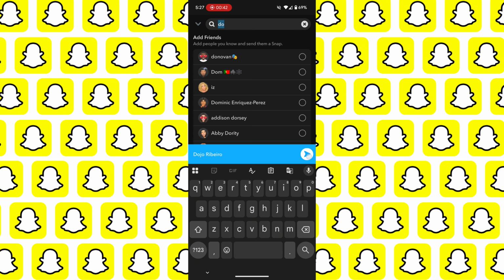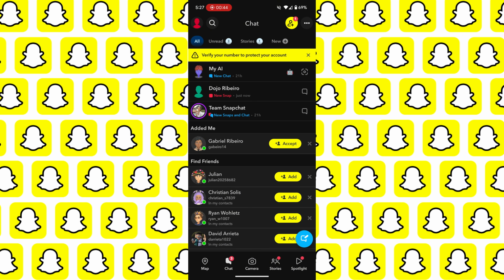How To Create A Streak In Snapchat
Here’s how you can create your own Snapchat streak with a specific person — step-by-step and easy to follow.

I make quick, app-focused how-to videos to help you solve problems fast.

❓Got a question about what you saw or ran into any issues? I’m always happy to help.